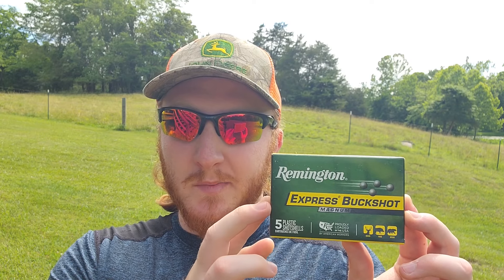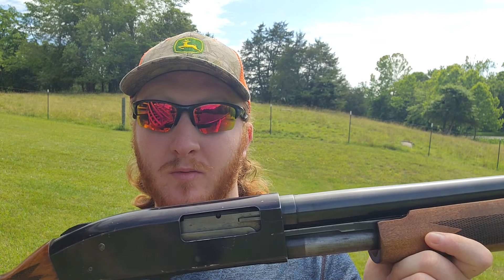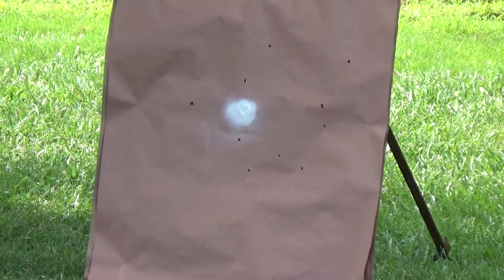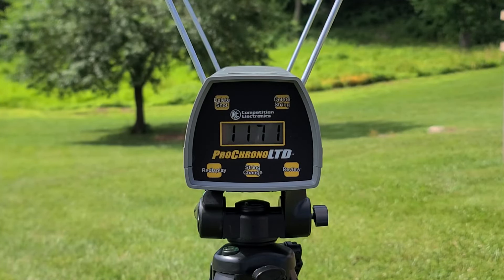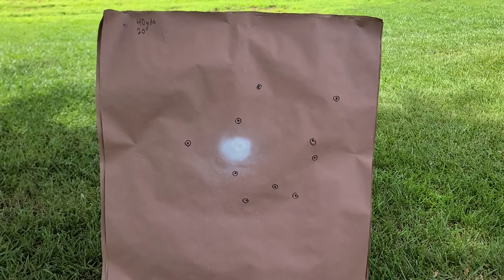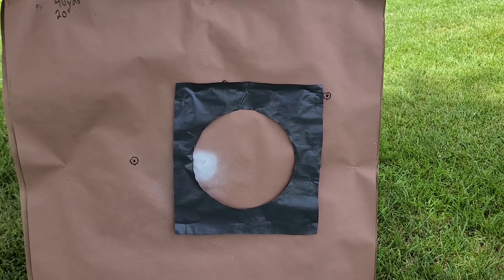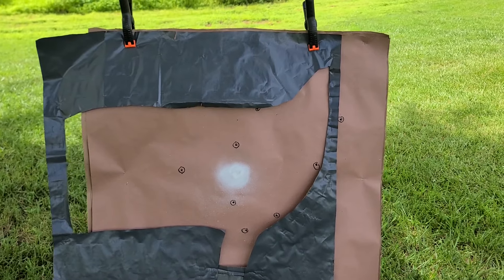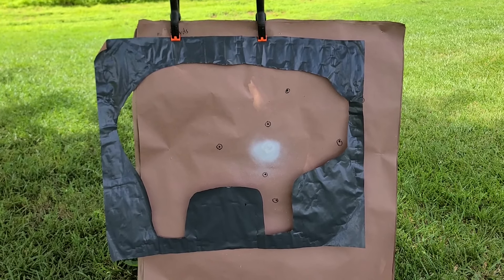Remington Express Magnum 12ga 3" 10 Pellet 000 Buck Test W/ Mossberg 500A & Fixed Full Choke Barrel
Today we bring out some of the Remington Express Magnum 12ga 3" 10 pellet 000 buckshot and put it to the test at 40 yards through an old Mossberg 500A with a 30" fixed full choke barrel. We definitely saw some interesting results from this combo, so stick around and see how it performs!

Matt Tyree
332 W Lee Hwy
PMB 130